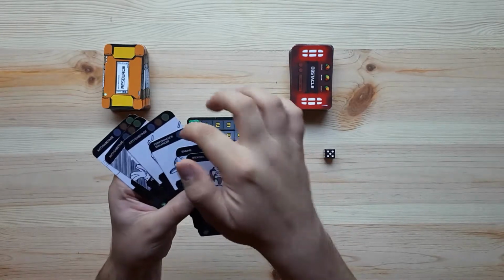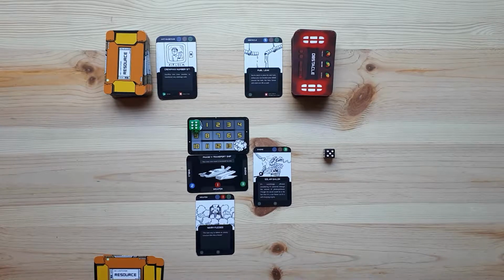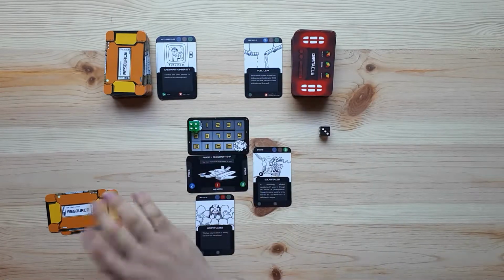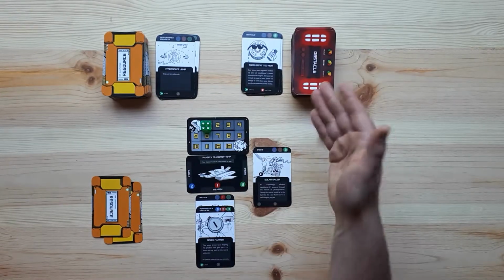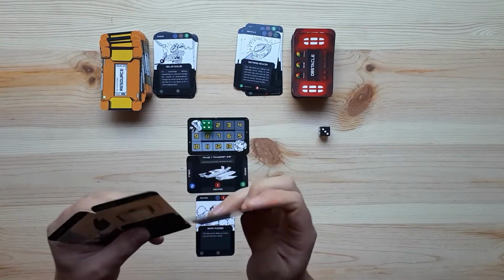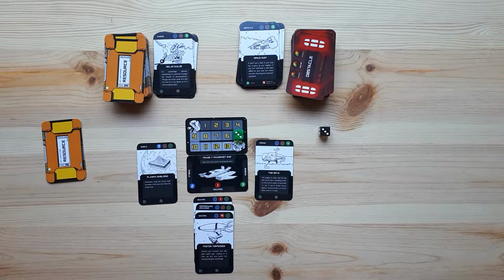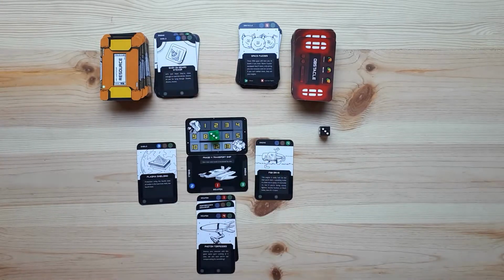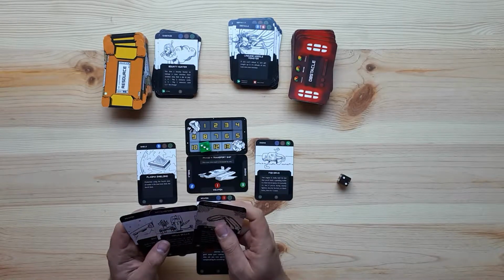LOSS! in Space - How to Play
In this video you can see how to play LOSS! in Space. Both 2-4 players and 1 player are covered.